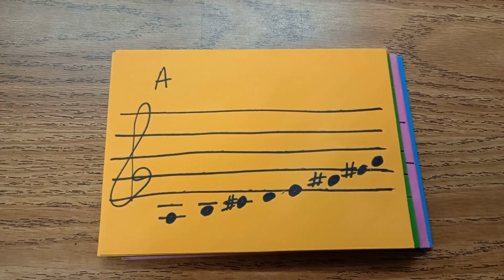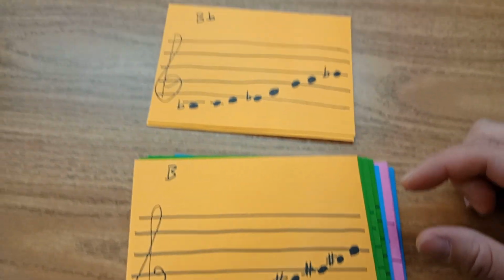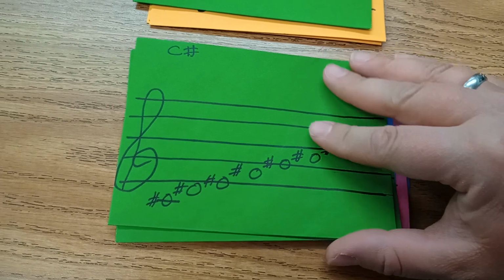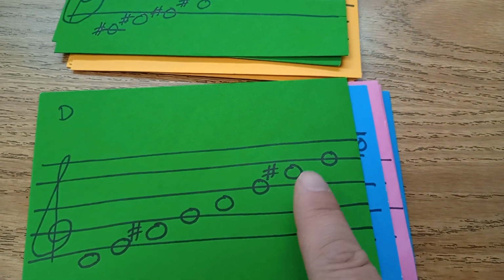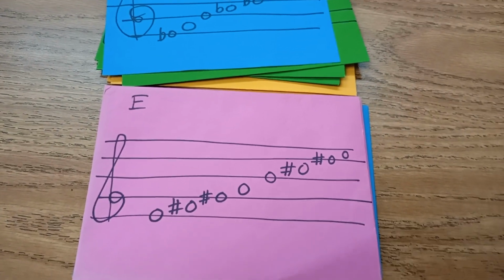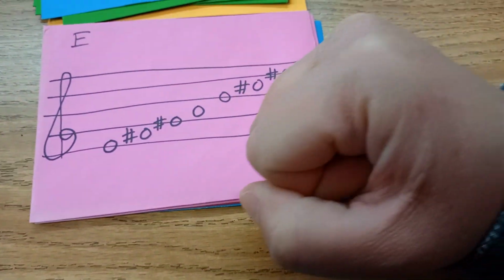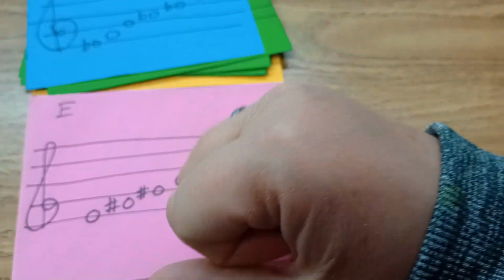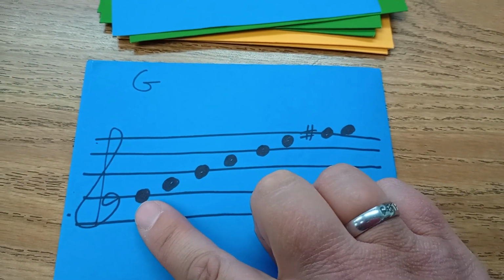Introduction to playing by ear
This video introduces you to some of the ideas and techniques that you can use to train your ears to play the songs that you know on your instrument and pick out the songs that you want to play.